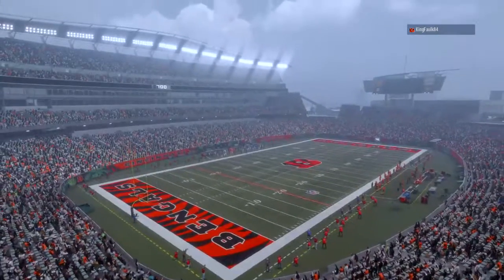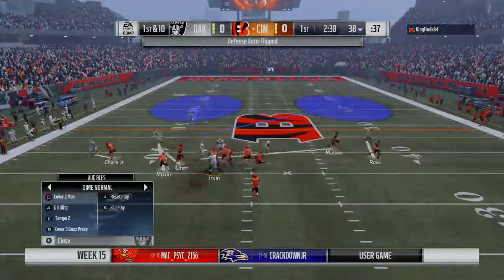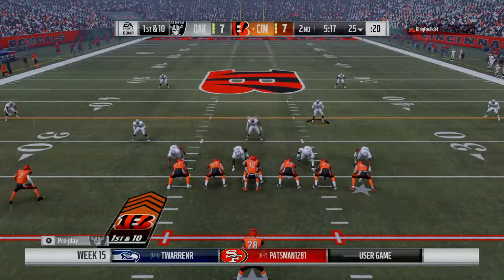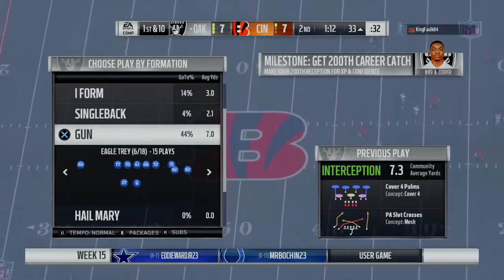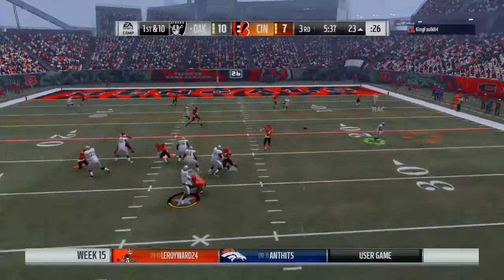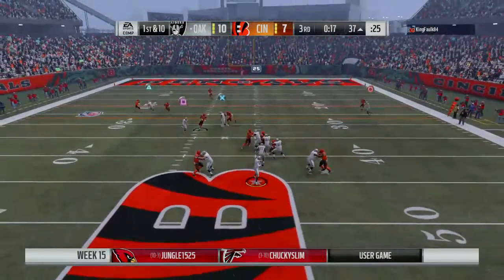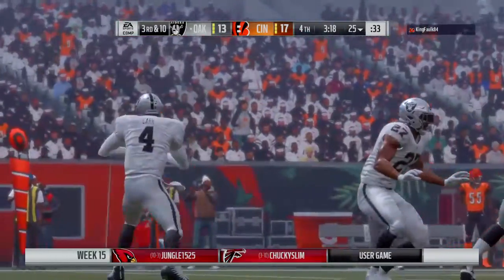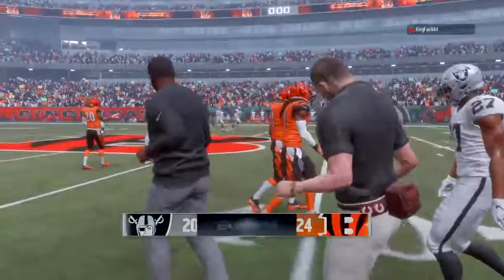LYVA's Live PS4 Broadcast L2TG Yr1 Wk15 Raiders at Bengals